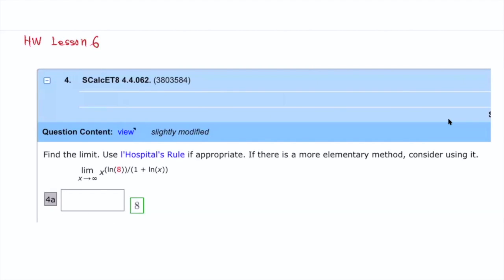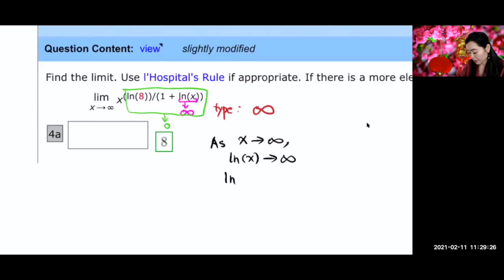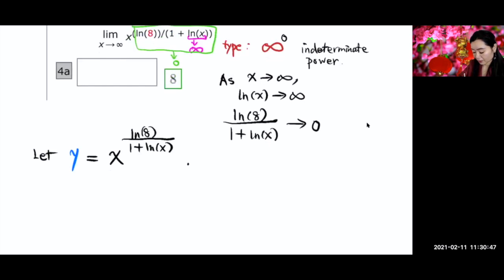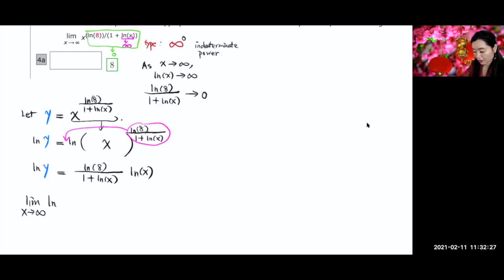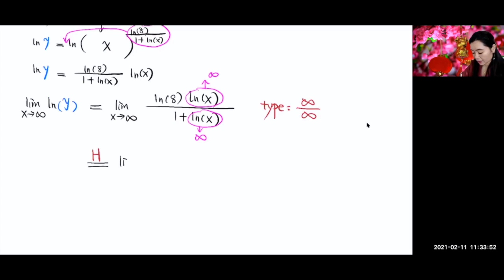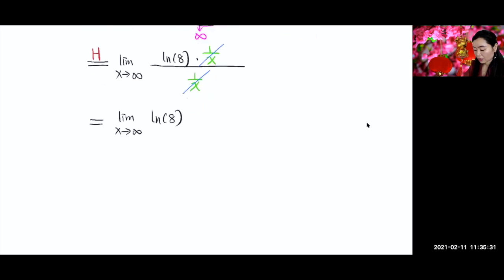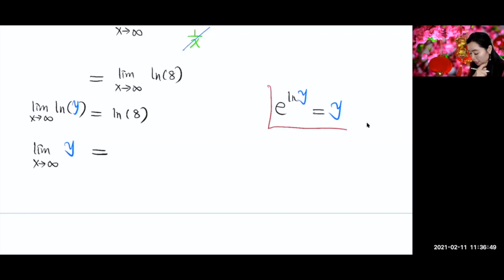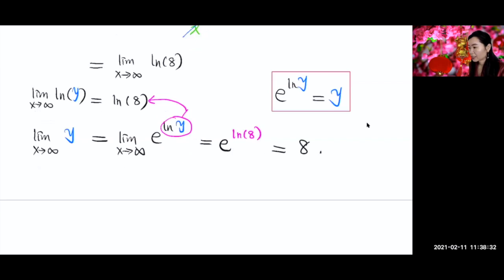How to find Indeterminate Powers, homework help, Calculus 2, HW lesson 6 #4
This video is about Calculus 2, Indeterminate Powers, lesson 6 #4 homework help